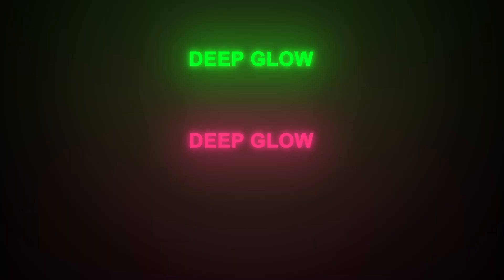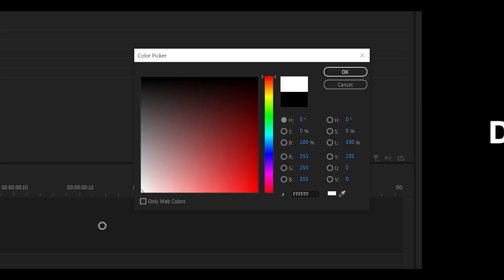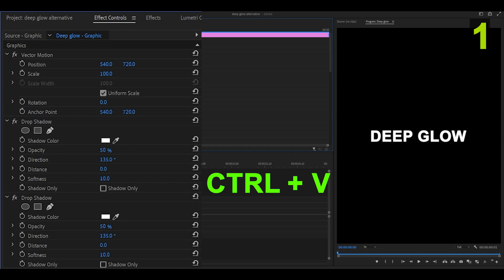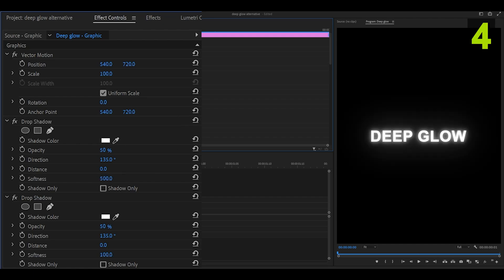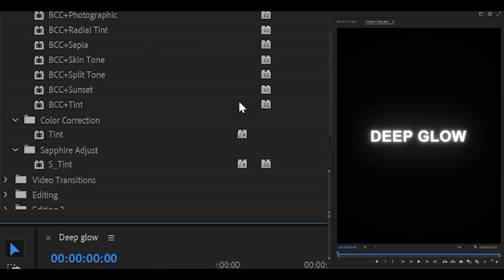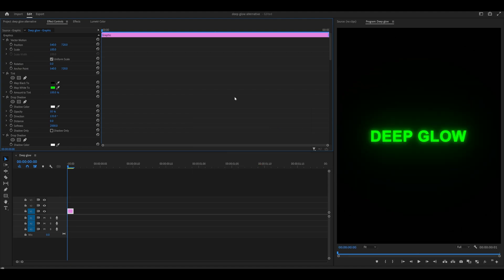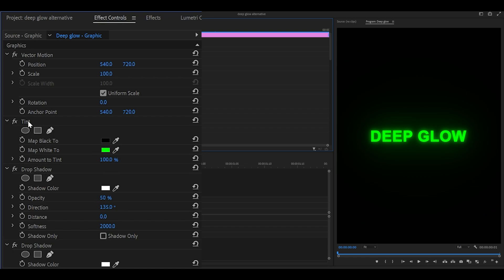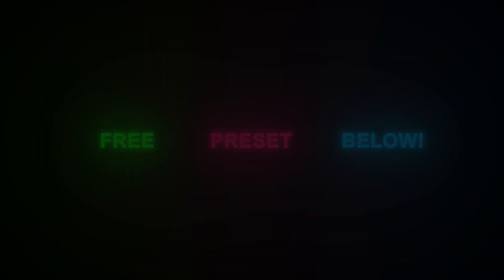"Deep Glow" Text Effect | Premiere Pro (Tutorial)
Here's a tutorial on how to make glowing text on Premiere Pro, which also works as an alternative method to the 'Deep Glow' effect (third-party plugin). You may have used Sapphire Glow (S_Glow) and BCC Glow, or perhaps a similar effect and found that they don't look very good. They may also cause lag and stutter during playback. However, using the built-in effects (drop shadow) seems to be effective enough while using less resources, so you can edit smoothly with minimal issues!

→ Most popular!

🗣 SOCIALS!

⏰ Timestamps:

0:00 Creating the glow
0:58 Changing color
1:19 Saving as a preset (+ free in the description)

- edac / OKAY WONDERFUL 2